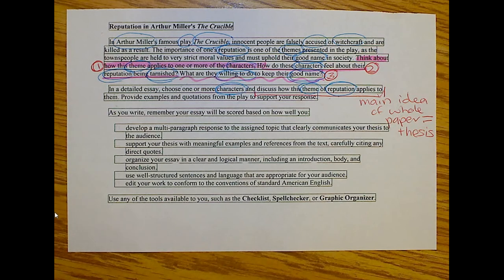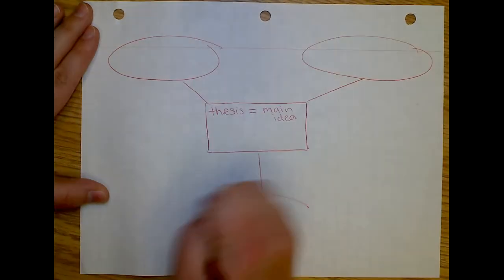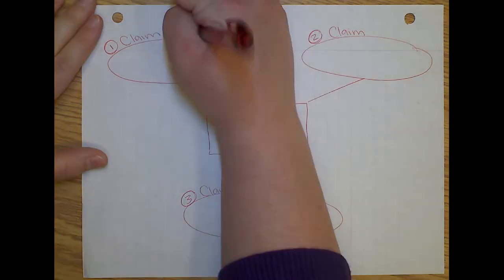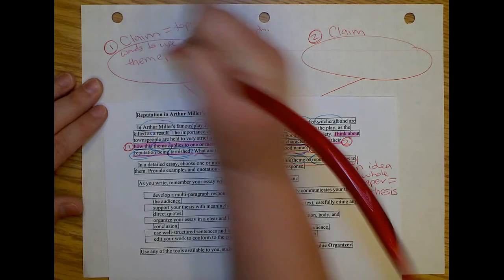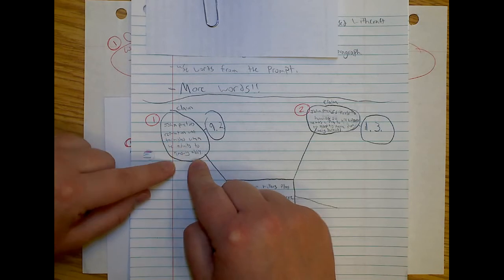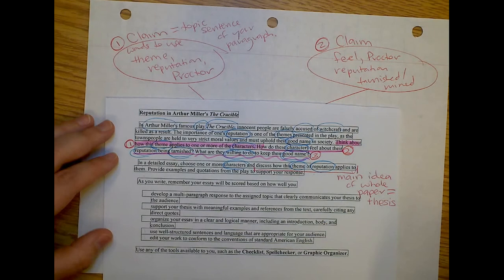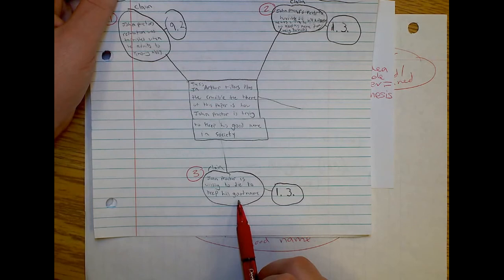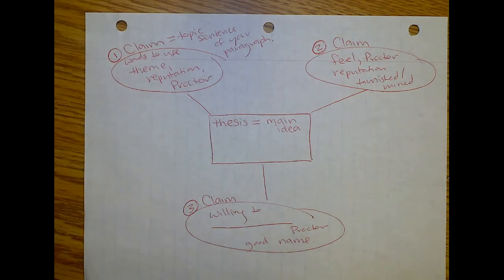2. How to Create a Web, Crucible Paper, part 2